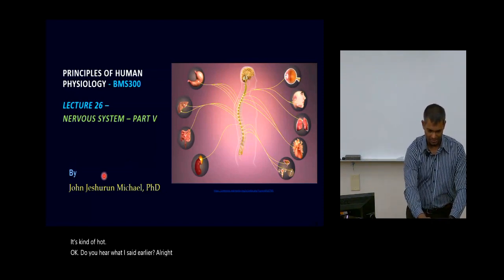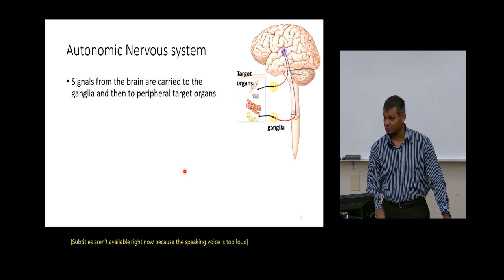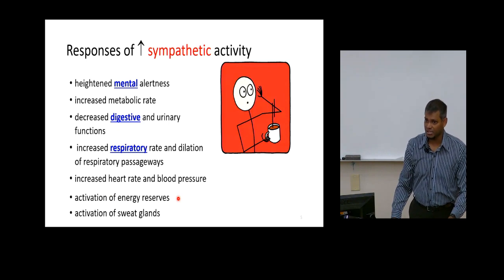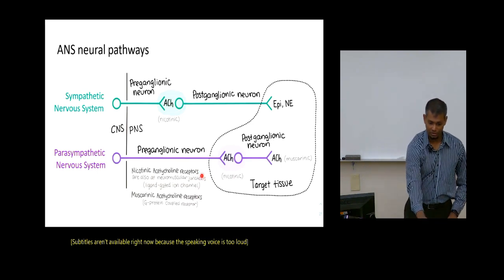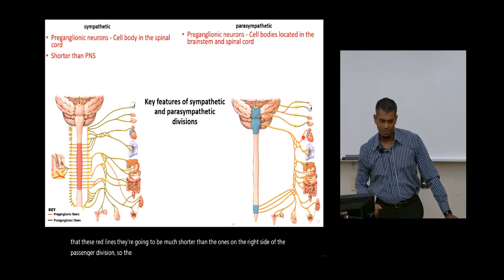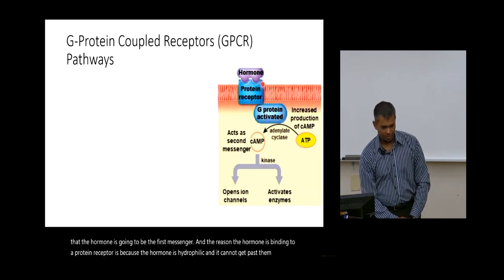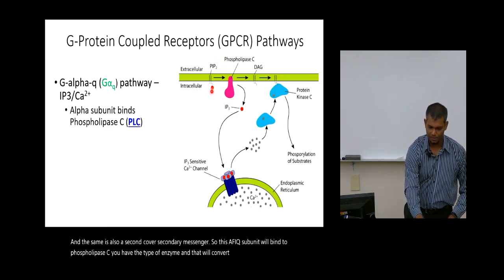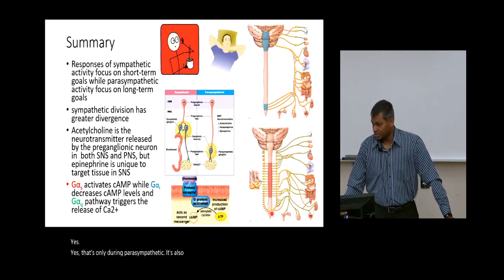Fall23 Lecture #26: Nervous System Part #5